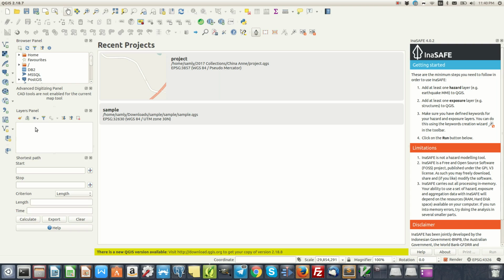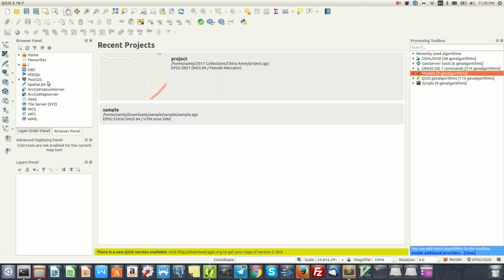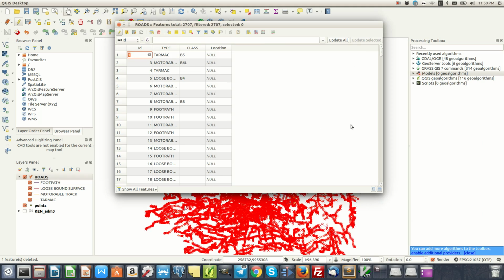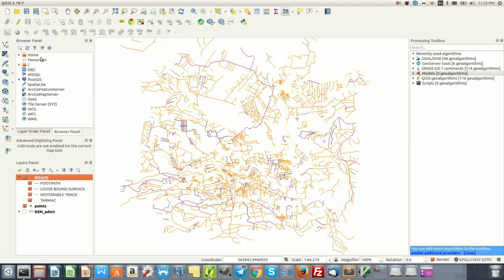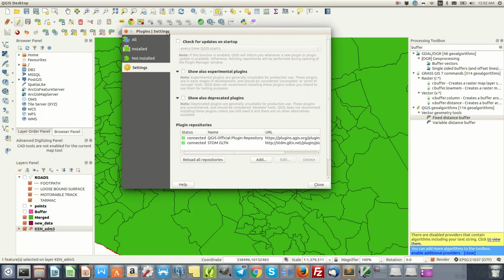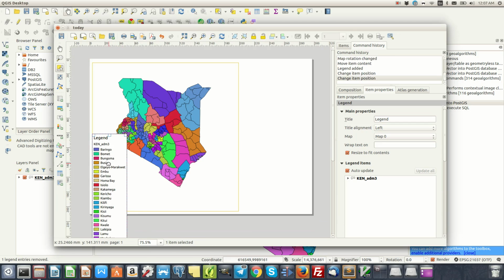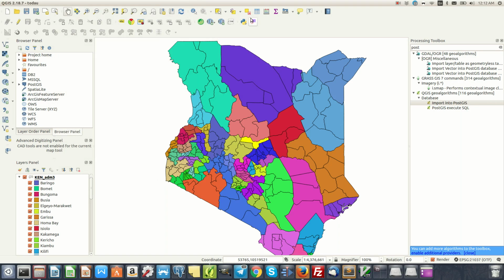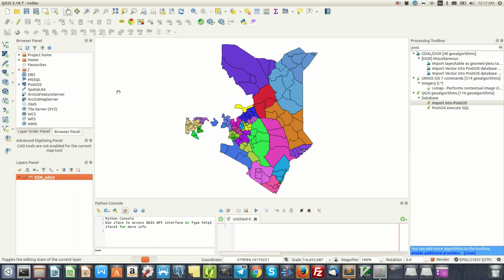Learn QGIS in one video (Detailed)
Explore QGIS in one video. Learn QGIS; about the interface, layer styling, digitization, Geoprocessing, plugins, creating maps and many more.
In this tutorial, you will get to understand the important bits of QGIS and how awesome learning can be. Keep learning!